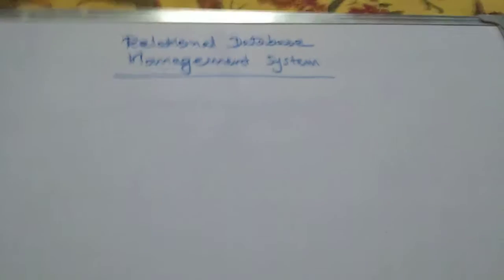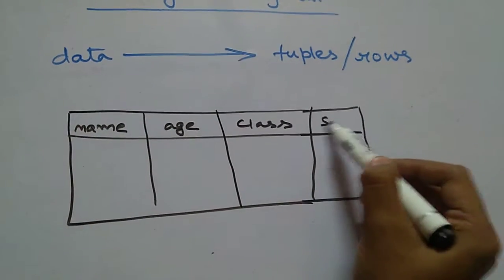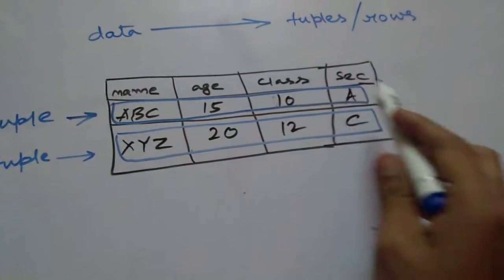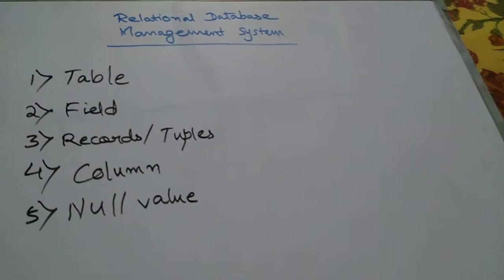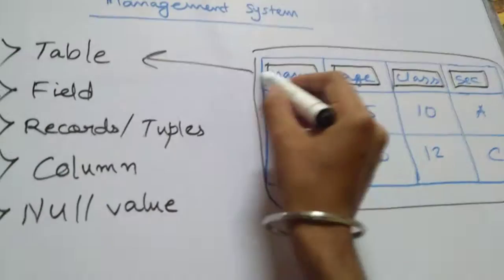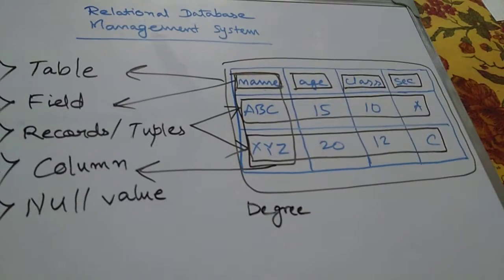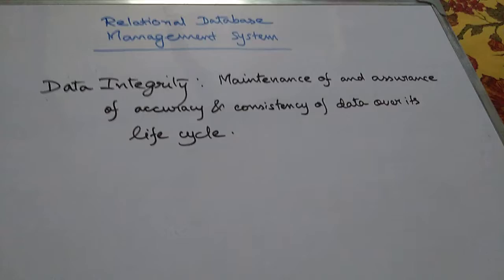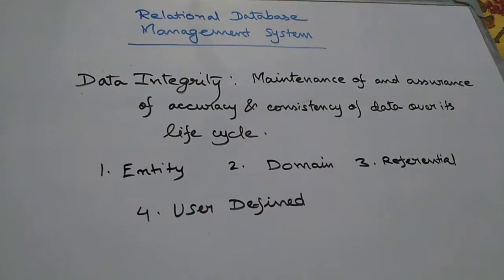SQL Tutorial Series|| Video 3- Concept of Relational Database Management System